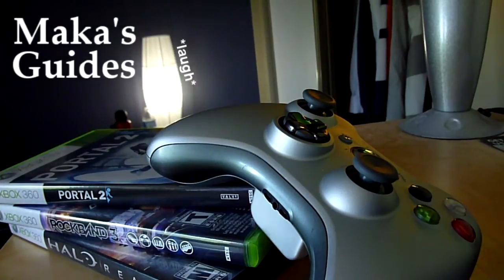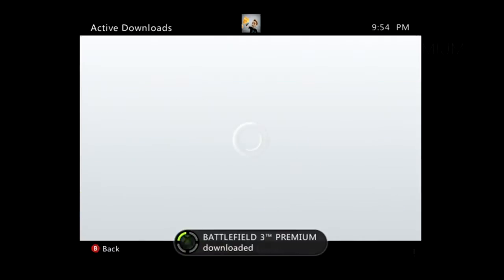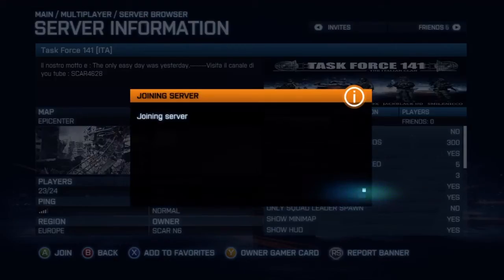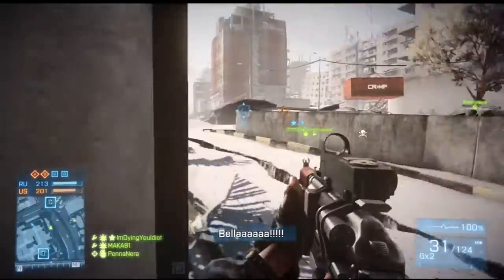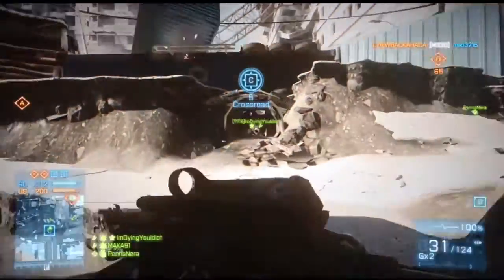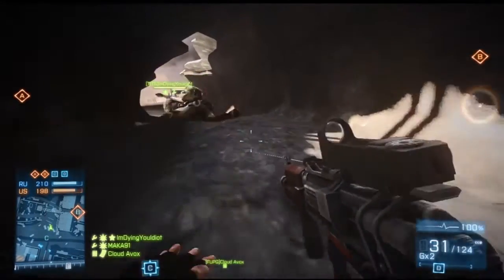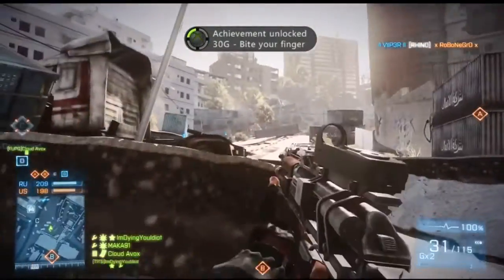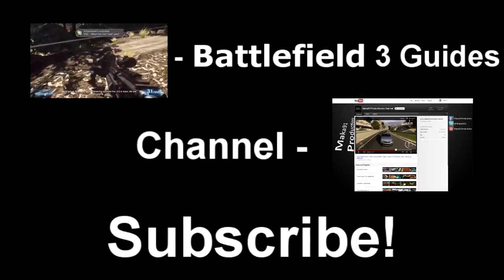Battlefield 3 - Bite Your Finger Achievement/Trophy Guide - Aftermath DLC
Conquest: Epicenter

Around flag "C", crawl through the tunnel to find the small trophy to unlock the achievement.